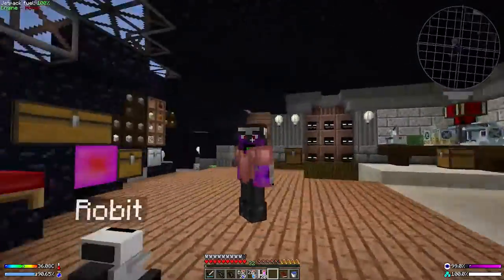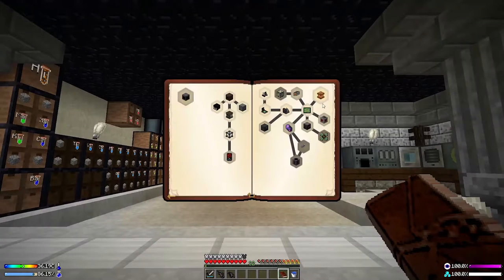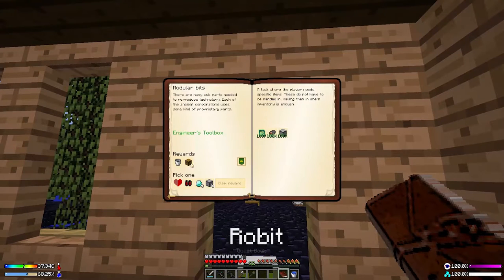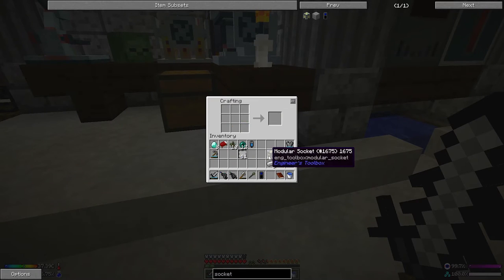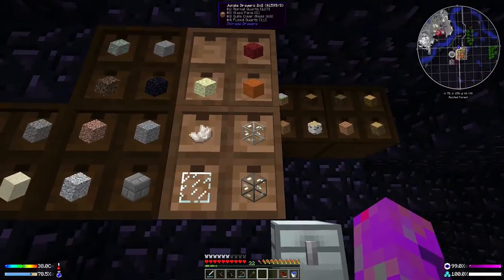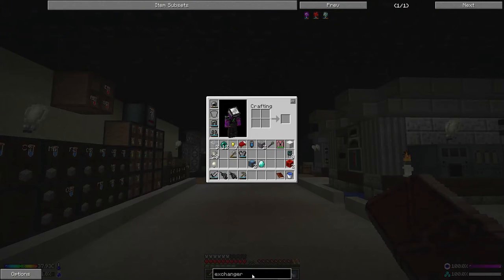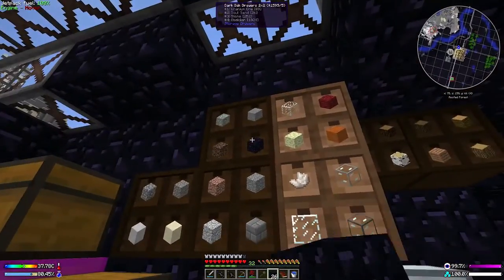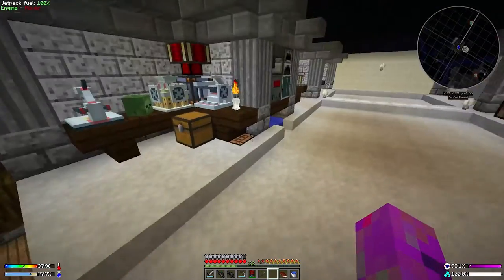MInecraft : Post finem 29 - Uncordinated Chestplate